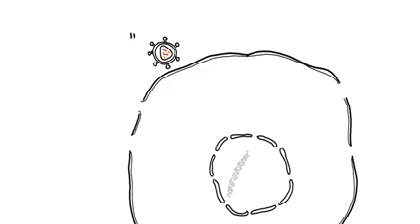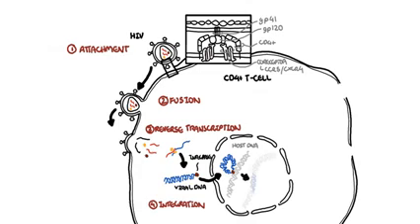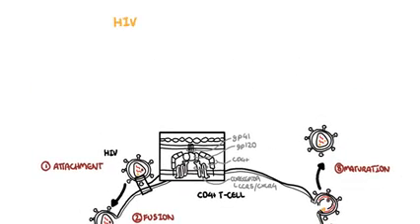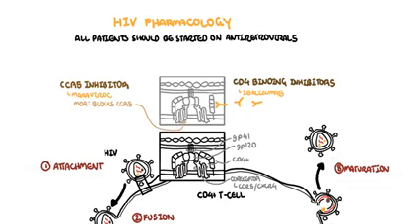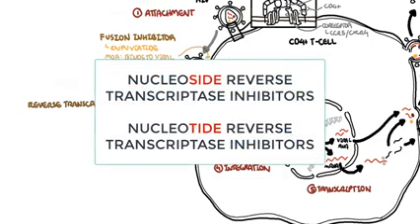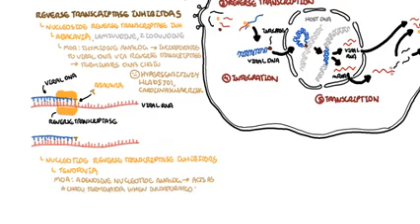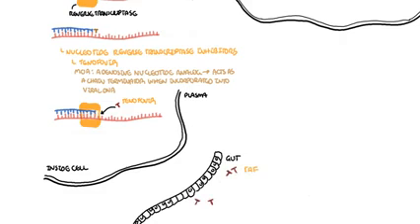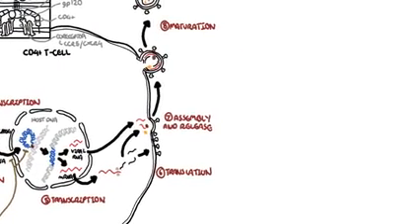June 19, 2024